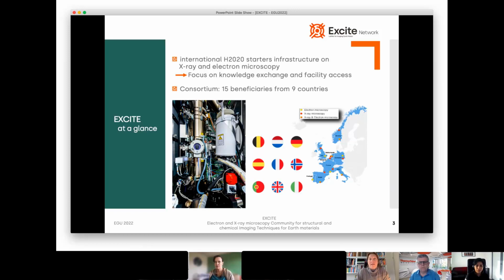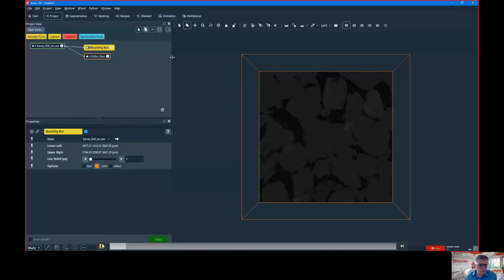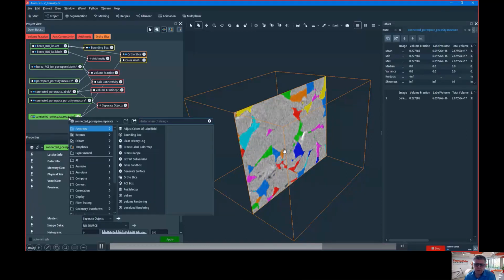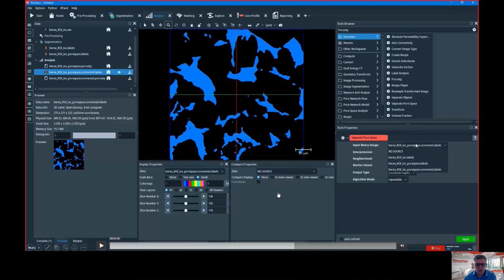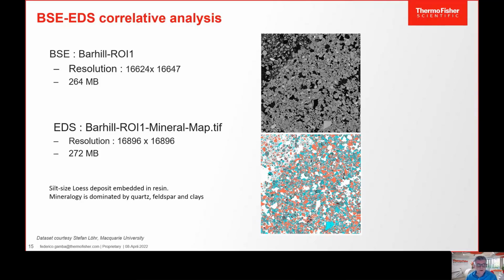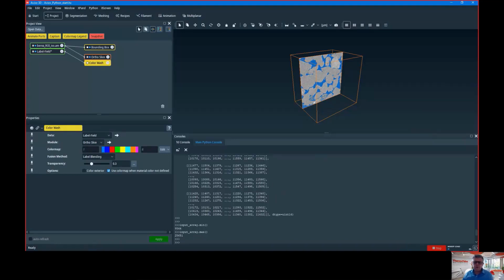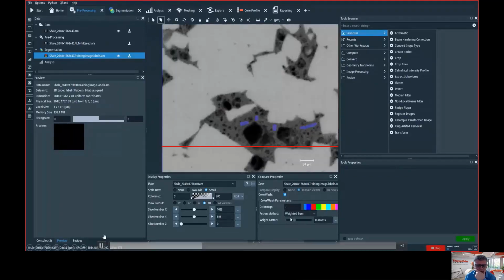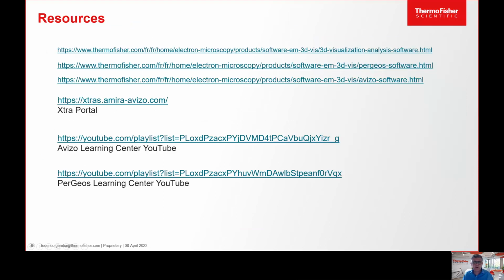EXCITE and Thermo Fisher Scientific workshop on Avizo/PerGeos software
Recording of the virtual EXCITE/ThermoFisher workshop that took place April 8th 2022. In this video the Thermo Scientific Software team presented their 3D visualization and analysis solutions.

Highlights:
Micro-CT Pore Size Distribution
Relative Permeability Simulation
BSE-EDS correlative analysis
Python and Xtra library free add-ons
Deep Learning
Avizo versus PerGeos Q&A